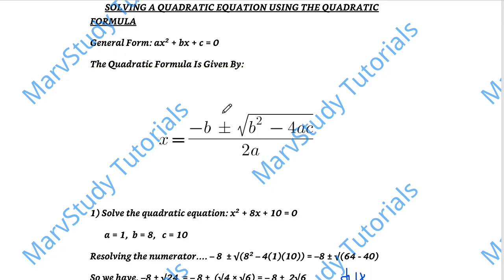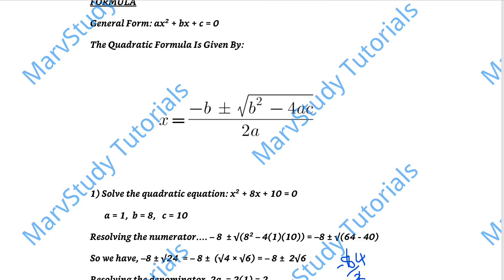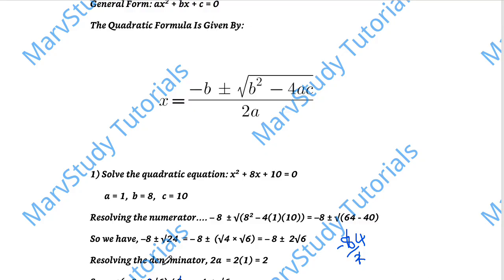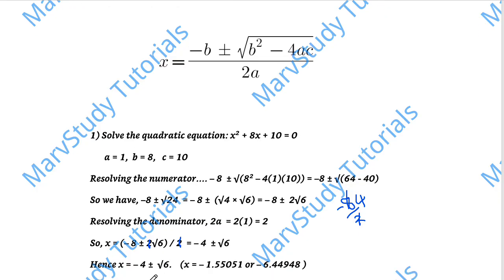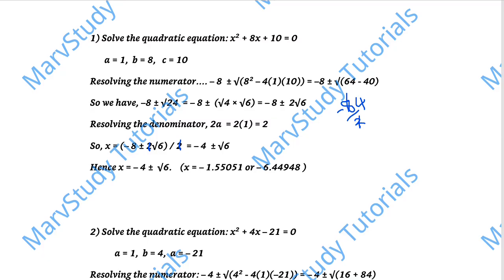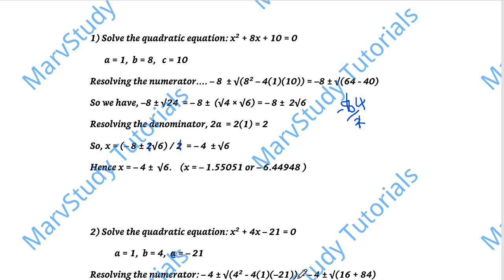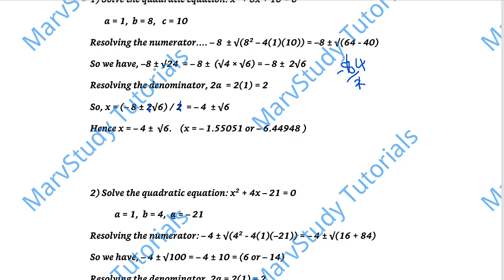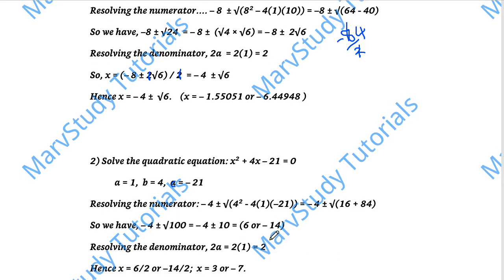HOW TO SOLVE A QUADRATIC EQUATION USING THE QUADRATIC FORMULA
Learn how to determine the solutions to a quadratic equation via the QUADRATIC FORMULA